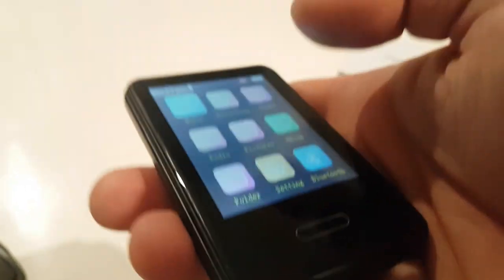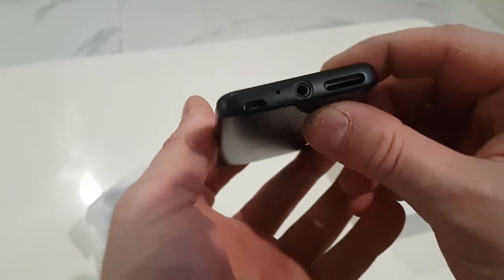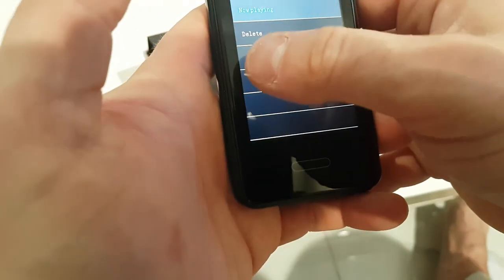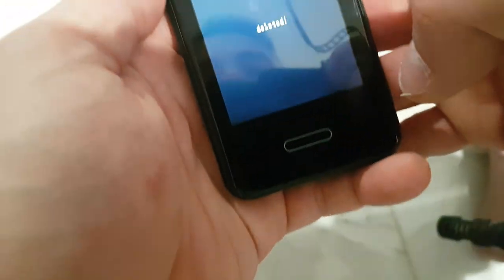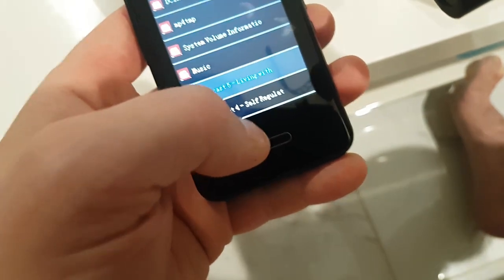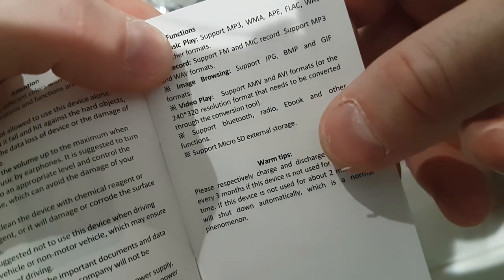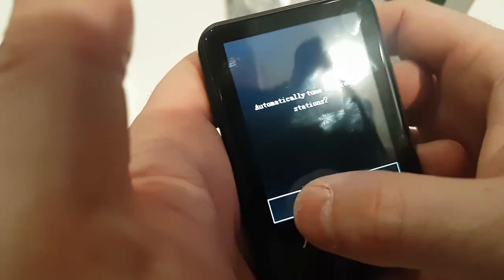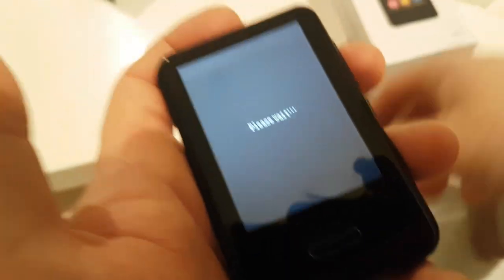Are Portable Players Still Worth It? Review of Tenswall 16GB Video Music Player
- Are Portable Players Still Worth It? Review of Tenswall 16GB Video Music Player. Tenswall MP3 Player With Bluetooth 4.2, MP3 Player 16GB Music Player With 2.8'' Touch Full Screen, Voice Recorder,Video Play, Wrist Belt, Mini MP3 Player Bluetooth Support Up To 128GB.